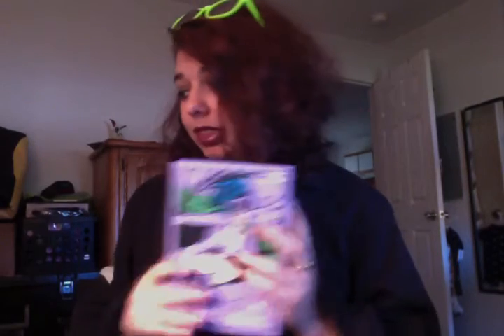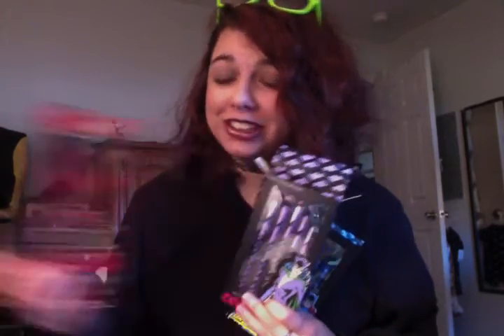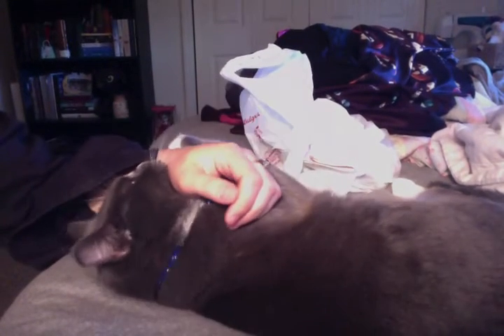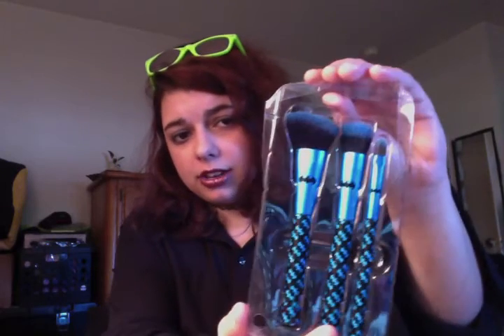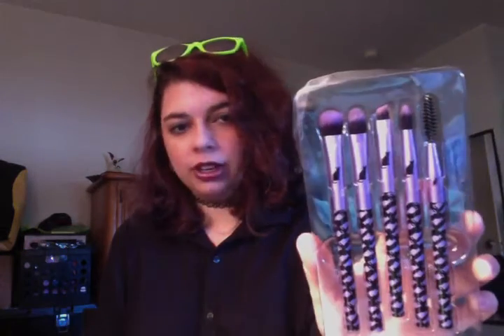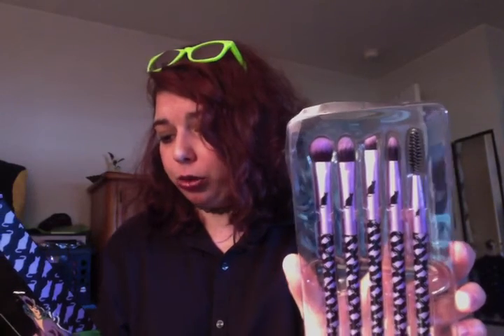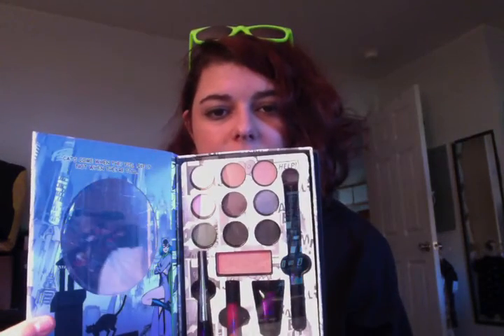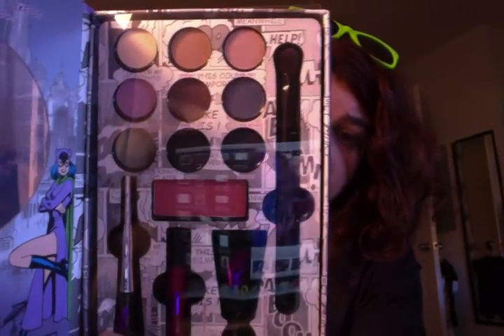"Model Elite" First Impression Gotham Girls Make Up PART 1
I had to drive an hour away to get these, but they seem worth it so far! I was NOT able to try these out before going to work *hence being called part one*, but I will be trying them out and hopefully having a video up tomorrow! They are super soft, and seem pretty durable but that will be for the video to decide next time. ;)

Lipstick of the Day: Zebra from ColourPop